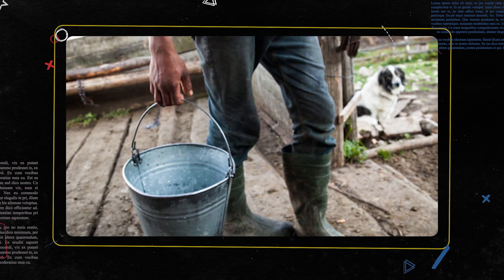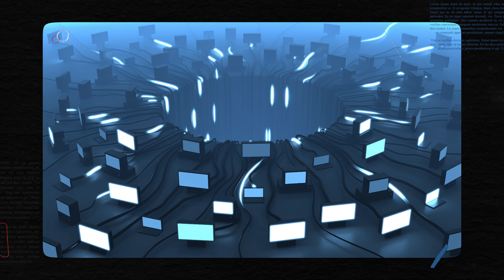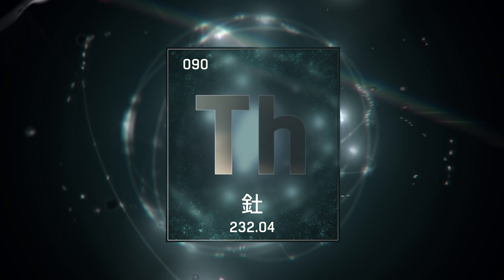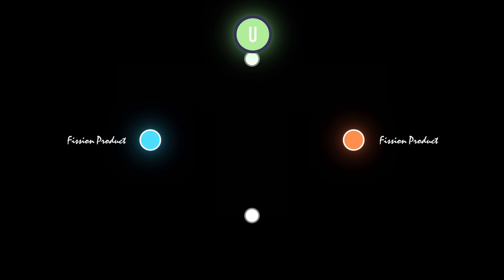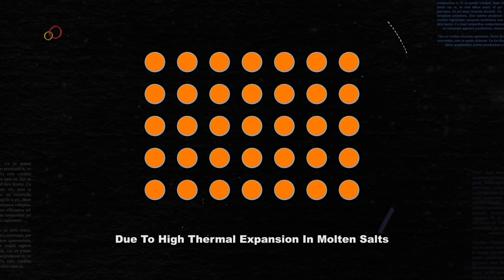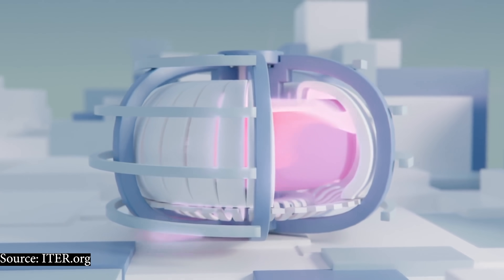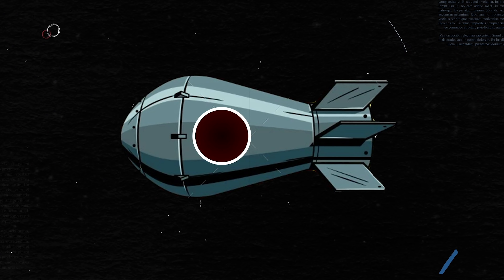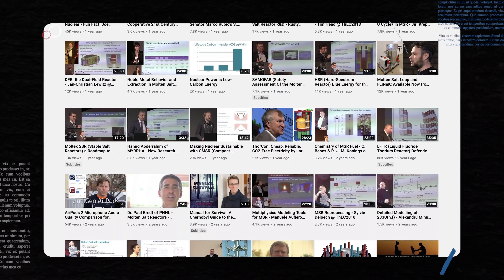Thorium Lifters Could Power Civilization for BILLIONS of Years!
Liquid Fluoride Thorium Reactors Can Unlock the Atom in a safe way while producing a fraction of the waste that current reactors do. Do we stand at the dawn of another Atomic Age?

Our Equipment:

Editing System